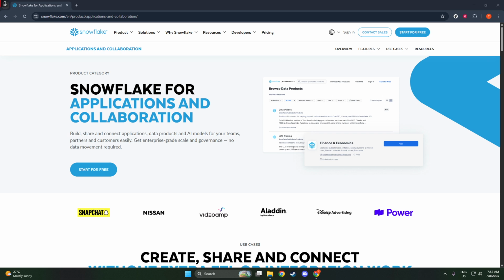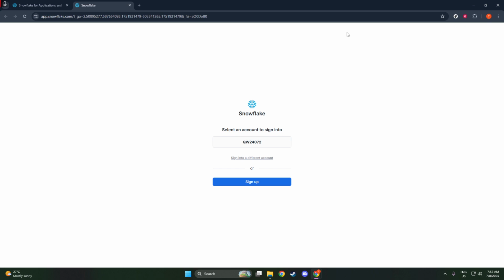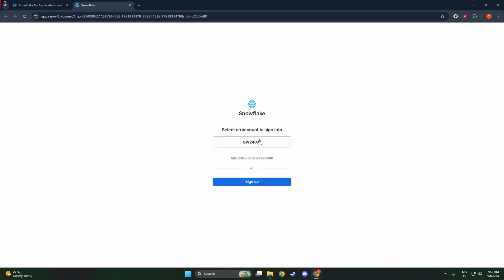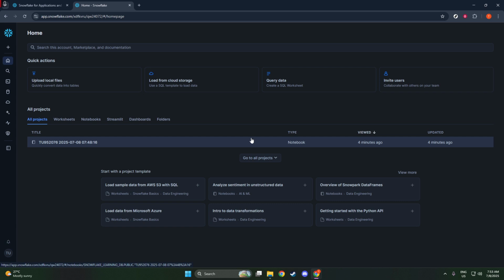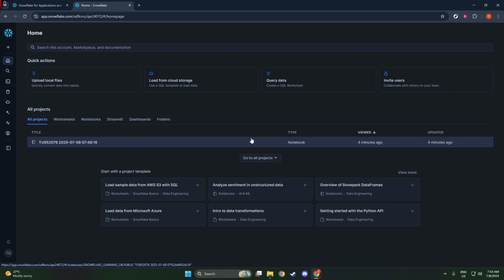How to Login Snowflake [2026 Full Guide]